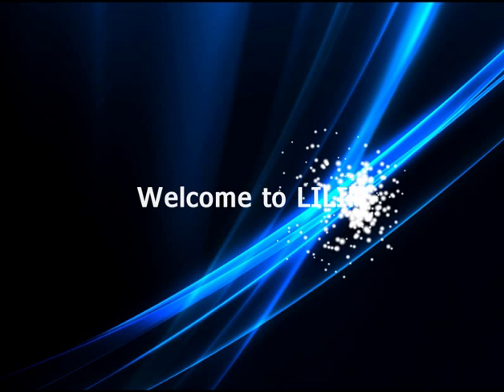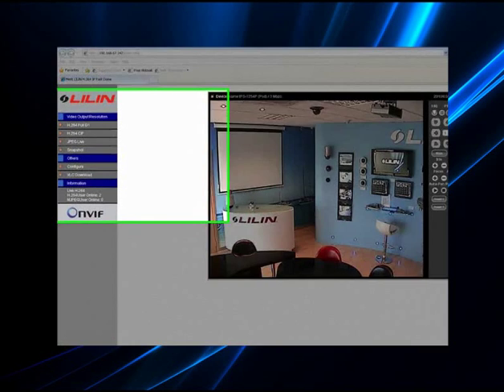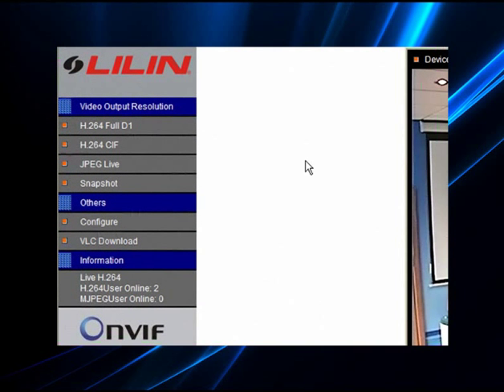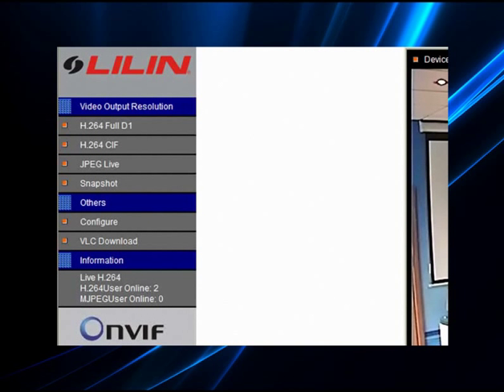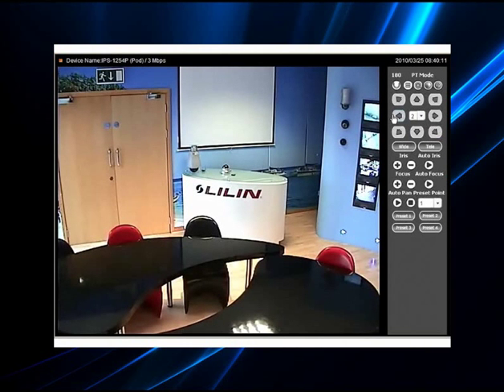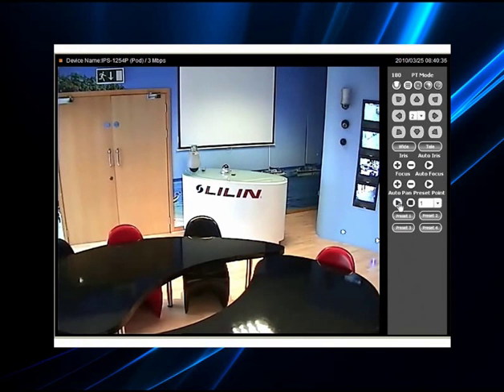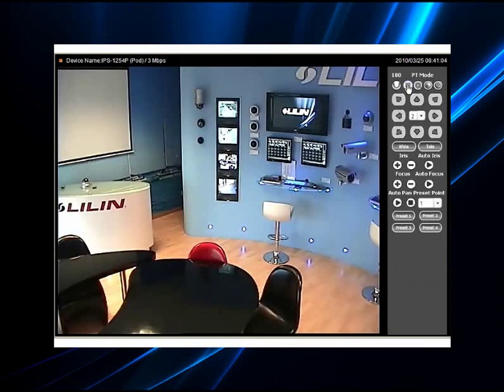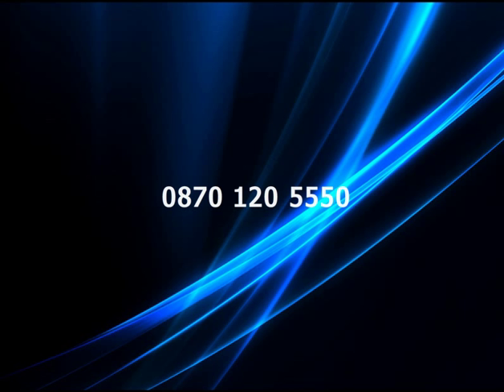LILIN Common Interface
A brief guide to the LILIN front end user interface. This is the same for all LILIN D1  H.264 products

About LILIN UK Ltd
LILIN is one of the World's largest IP manufacturers offering network video solutions. With 30 years experience, LILIN provides expertise in digital video. LILIN systems can allow a single operator to monitor cameras from anywhere on the network or remote users to access live and recorded video. LILIN operates worldwide with offices in more than 13 countries and partners in more than 20 countries. Founded in 1980, LILIN has more than 600 employees worldwide with UK headquarters located in Milton Keynes.